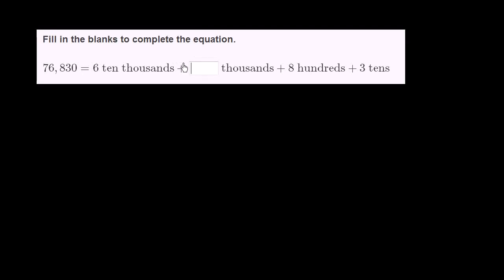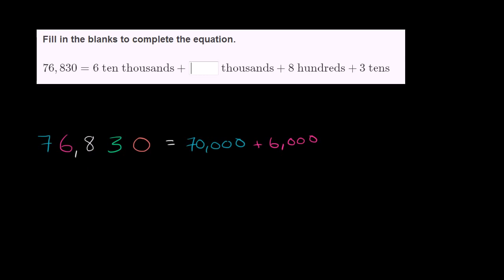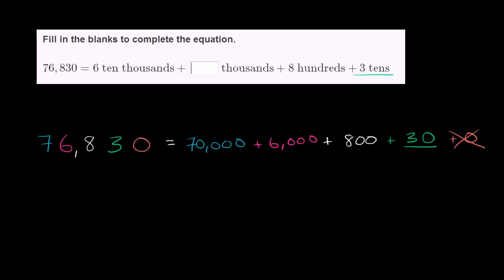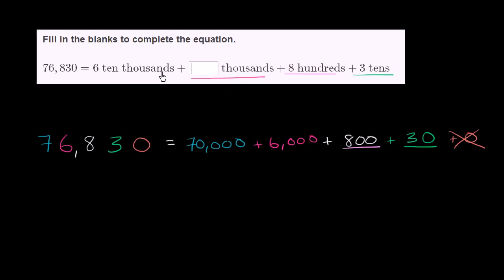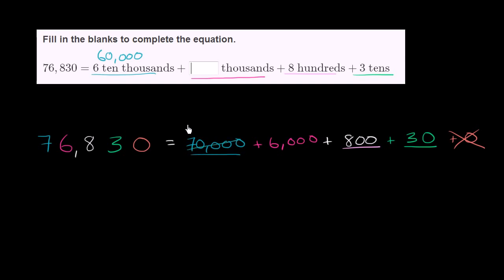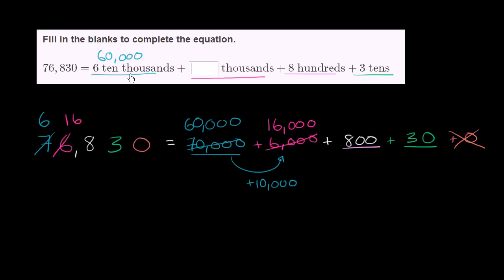Regrouping whole numbers example 1